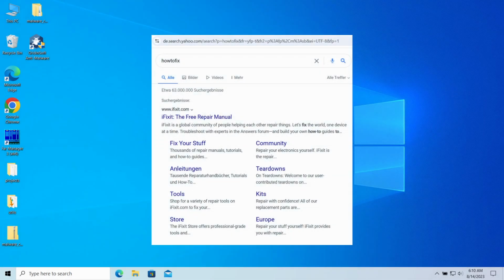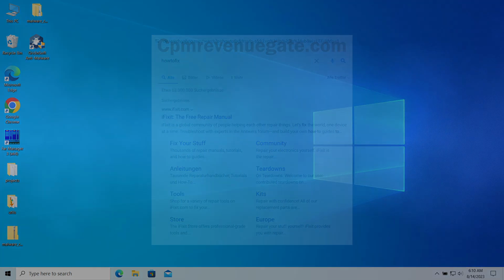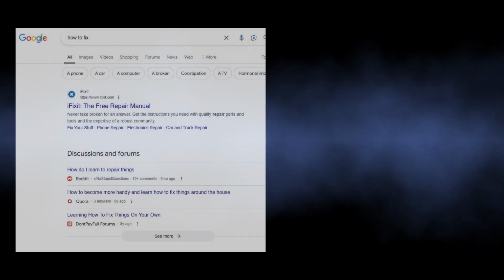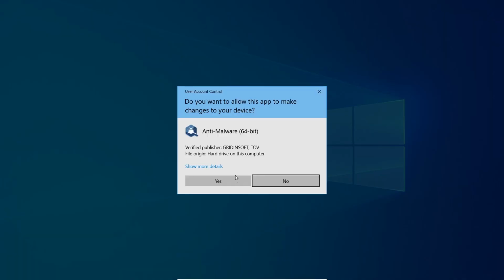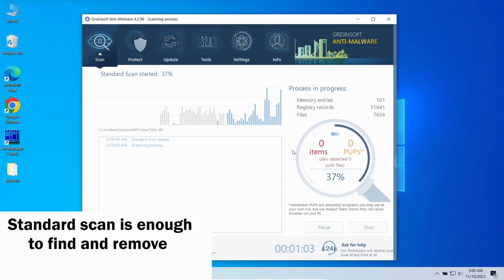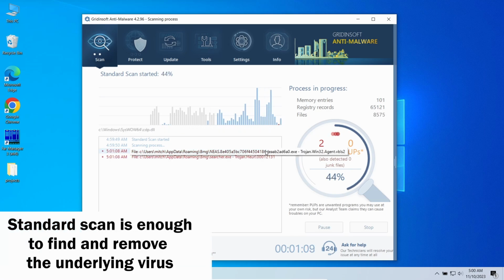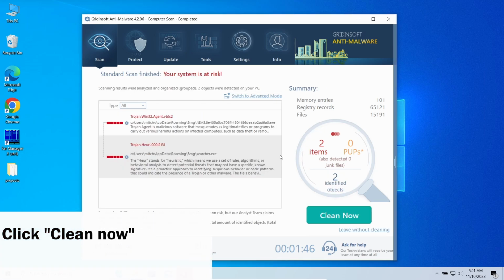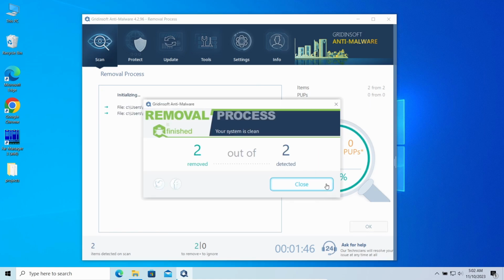Cpmrevenuegate.com Browser Redirect Virus Removal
Cpmrevenuegate.com is website related to browser hijacker activity. This kind of malware infects the browser to show people promoted pages and redirect the searches. The hijacker itself may be present as a browser extension, or a stand-alone program somewhere in the system. In this video, I show how to delete the malware and remove Cpmrevenuegate.com redirect from the browser.

0:00 - Intro
0:21 - Cpmrevenuegate.com Redirects Explained
0:56 - Dangers of Browser Hijackers
1:33 - How to Remove Cpmrevenuegate.com Redirects?
1:42 - Run a Standard Scan
2:02 - Click "Clean Now" to remove the threats